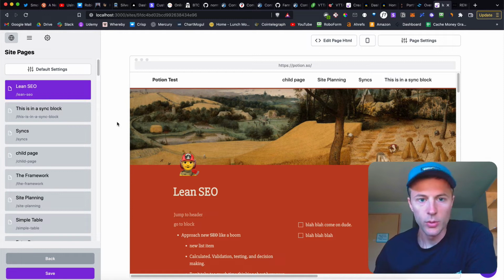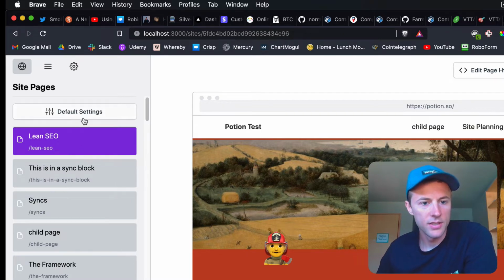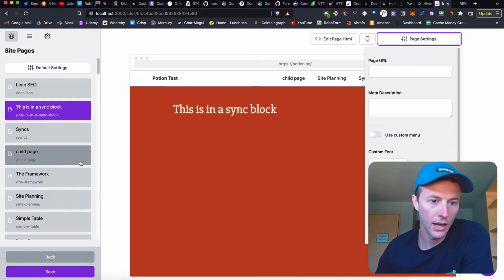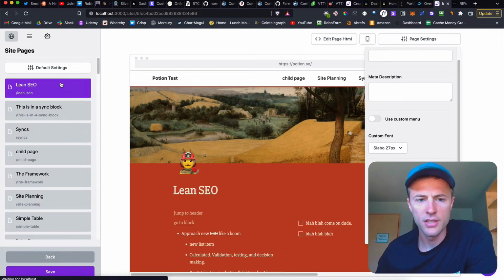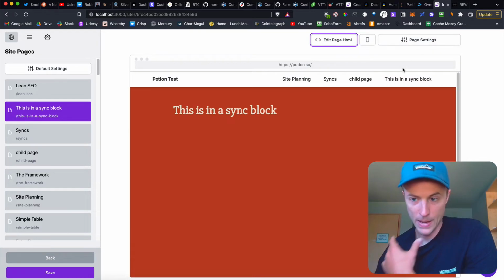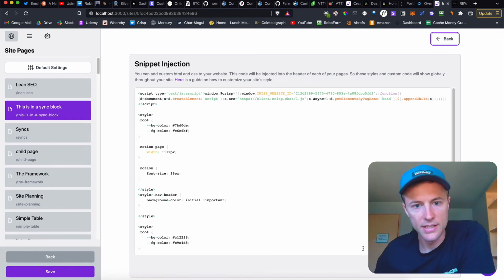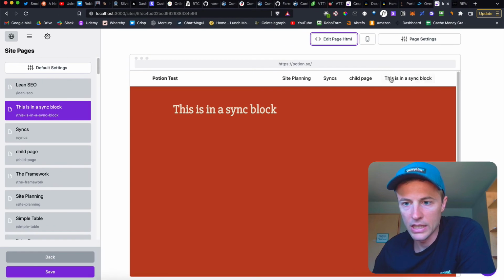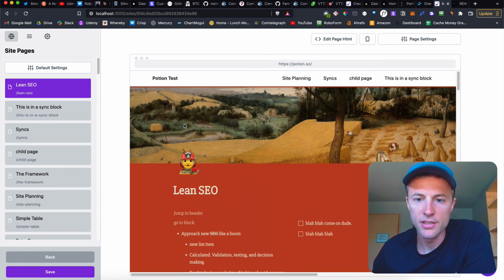UI and UX Updates to 10x Potion